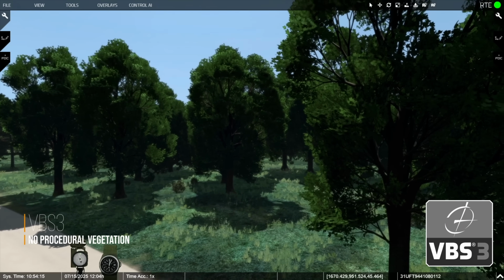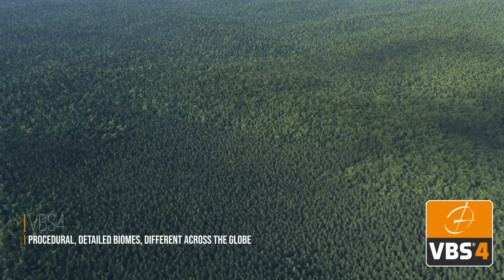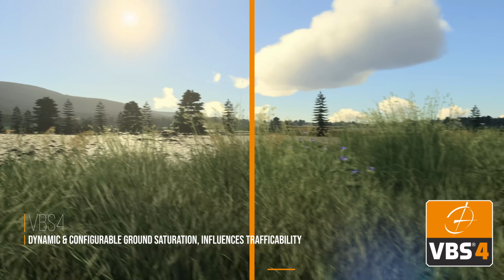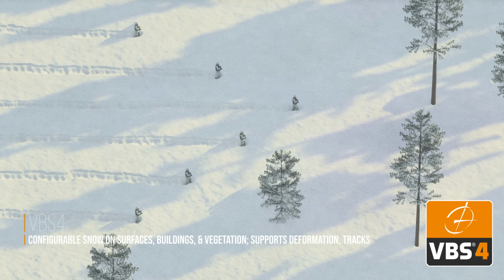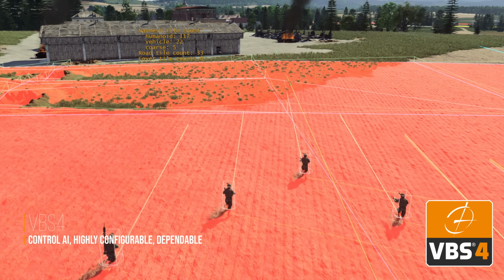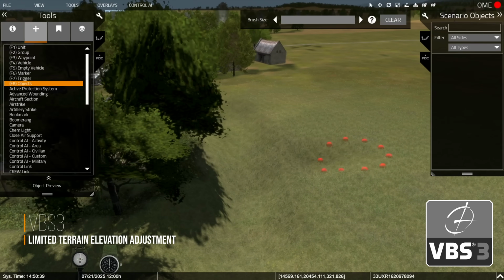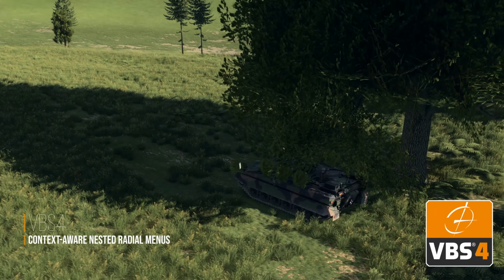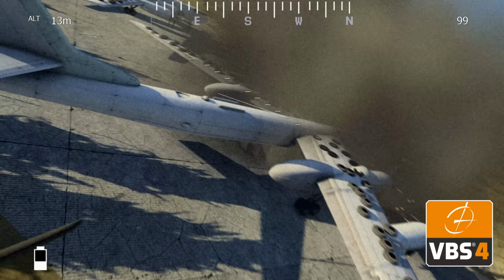VBS3 vs VBS4, A Comparison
This video highlights a number of key differences between VBS3 and VBS4.